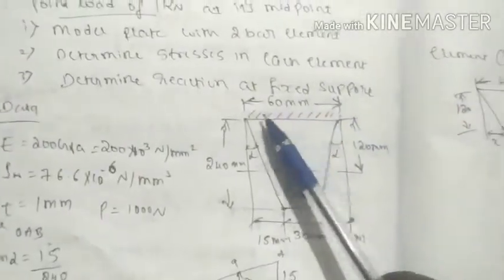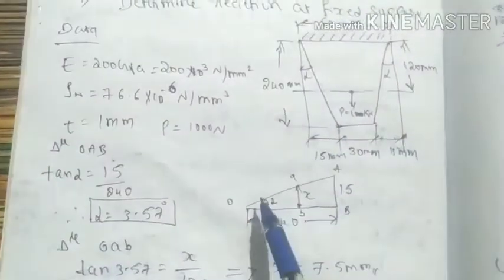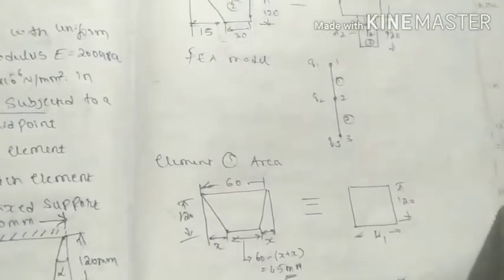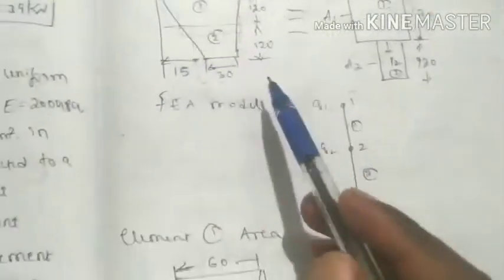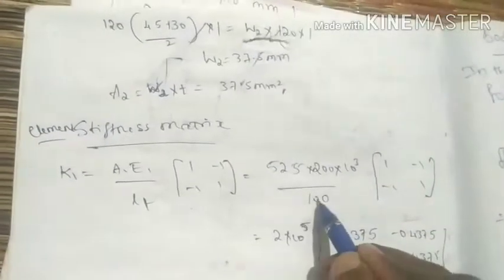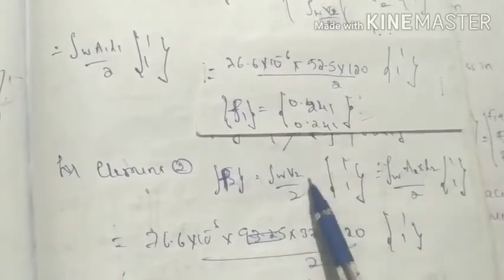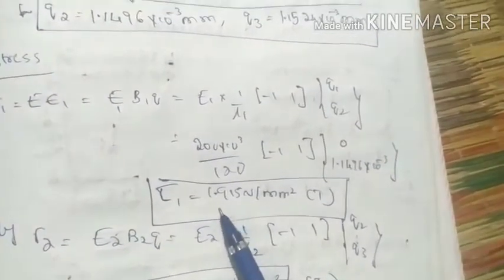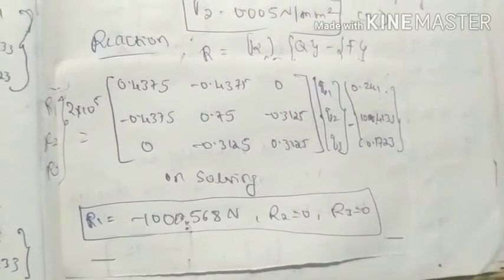Fea module -2 1D bar element lecture video -16